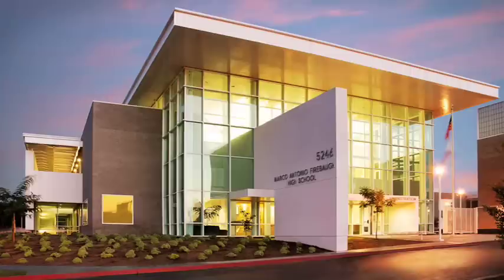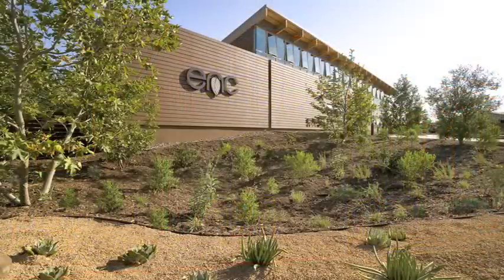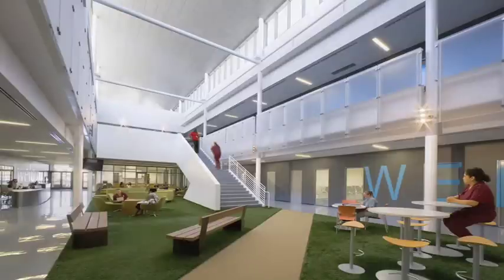How to choose the right green architect for your project | Sustainable Design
Join Dan Heinfeld, President of sustainable design firm, LPA Inc., as he shares practical tips to finding the right architect for your project. It's not easy to know who's really green, who's experienced in sustainable design and who's simply putting on a front. Dan brings more than 40 years of industry experience to the table in an honest, unpretentious manner.

LPA Inc.

US Green Building Council Helps You Choose an Architect for Your ...Sep 9, 2008 ... US Green Building Council Helps You Choose an Architect for Your ... Start on the Right Foot by Selecting a Green Architect for Your Project.

Selecting an Architect to Design Your Green Home | The Green Home ...Picking the right person to design your green home is an important first step ... To select an architect for your project, consider the project and your ... Choose an architect in whom you have confidence and who you feel will ask the ...

Green Log Homes | Green Design | Green Timber Homes | Log Home DesignYour green building project begins with thoughtful design and planning. Mountain Architects is your LEED® For Homes Consultant. ... a designer who understands these opportunities and can help you choose which are right for your project. ...

US Green Building Council Gives Advice in Choosing the Right ArchitectStart on the Right Foot by Selecting a Green Architect for Your Project. ... the first right decision in building a green home  choose the right architect. ...

How to Select an Architect Green Valley AZ - Green Valley AZ ...How to Select an Architect Green Valley AZ. Selecting the right architect for your project can be a daunting task. It is paramount to hire the right ...